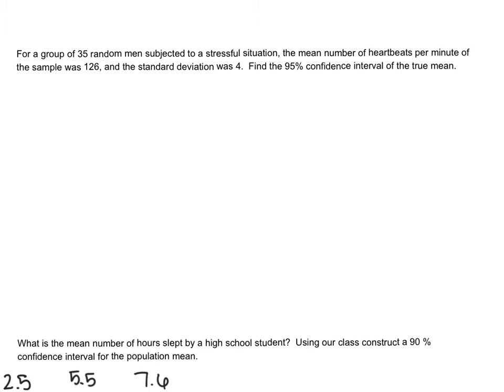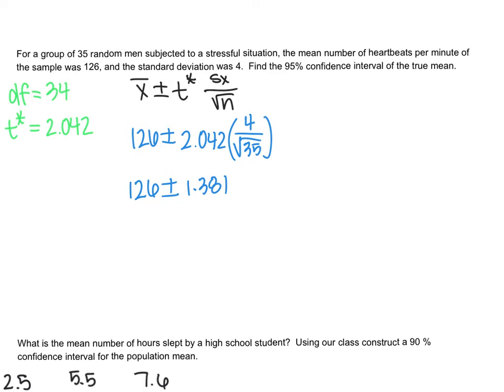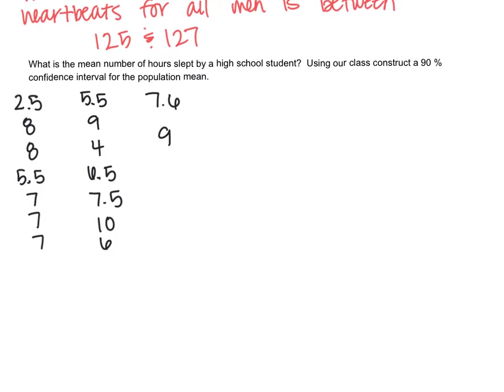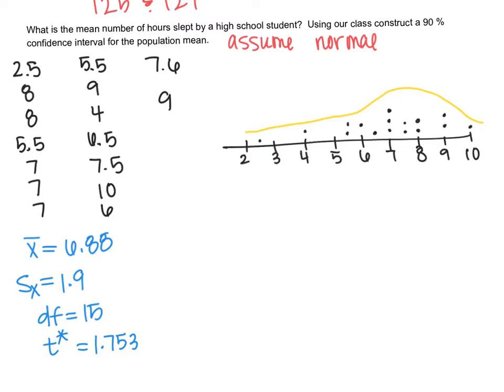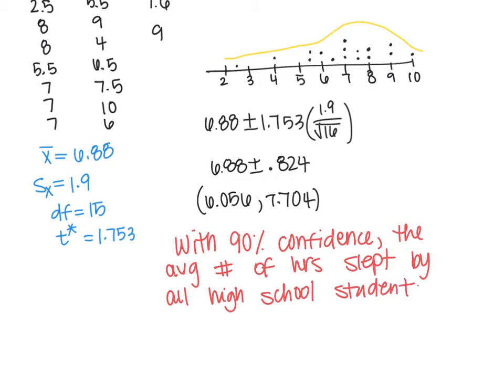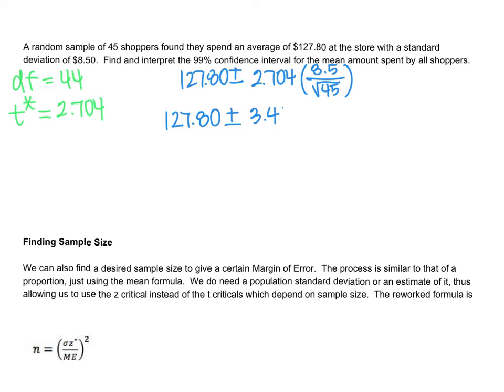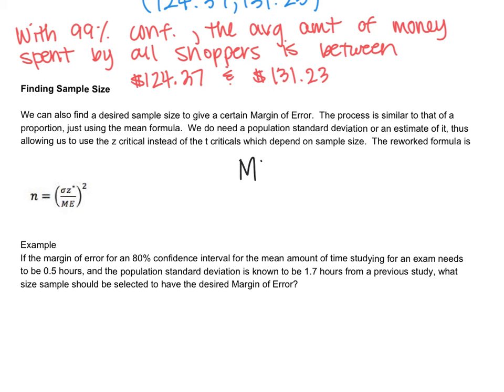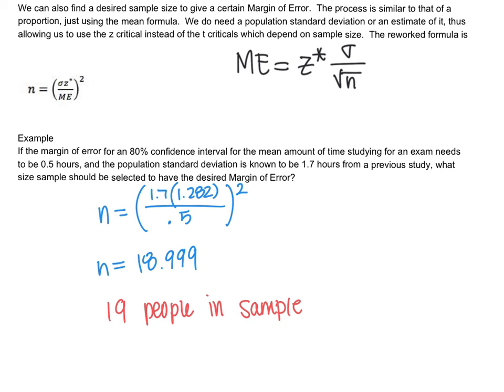STATS Chapter 8.3 Part 2 Notes